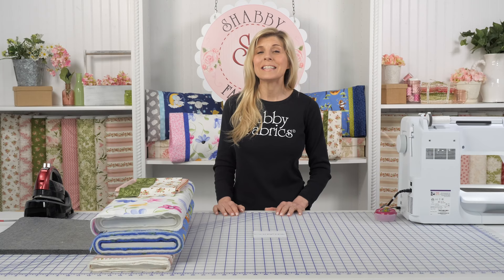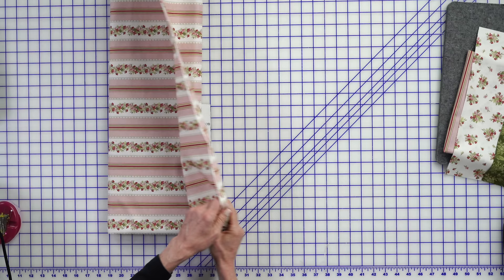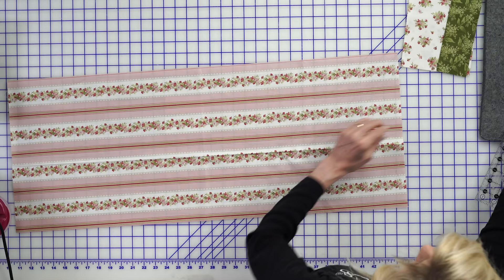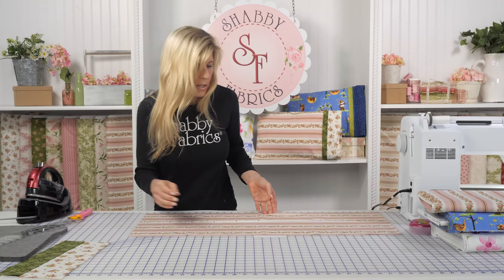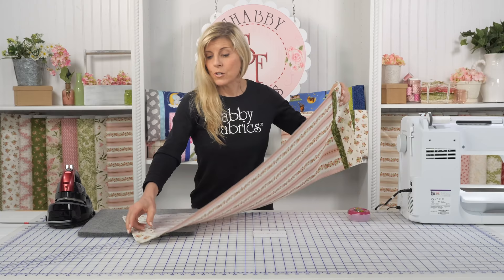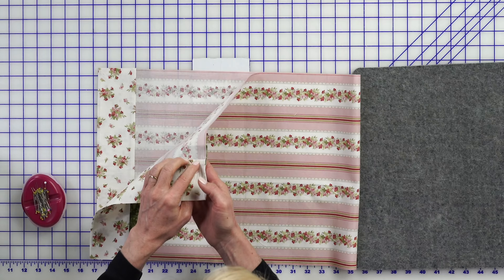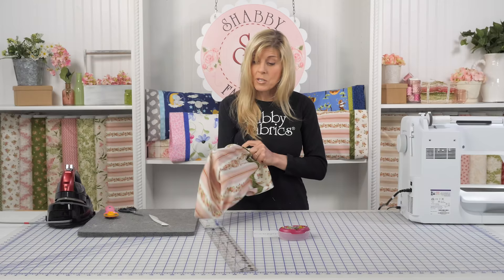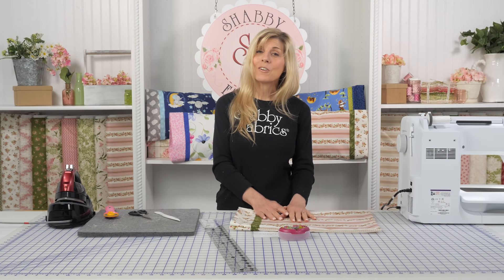How to Make a Travel Pillowcase | a Shabby Fabrics Sewing Tutorial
It’s the perfect size for a child’s travel companion in the car, on camping trips and sleepovers!  For adults, it’s just the right size for neck and back support in bed.  Each kit makes 1 pillowcase – add additional kits for multiple pillowcases – makes a great gift!

Travel Size Pillowcase finishes to approximately 12½" x 18½".

*MAKE YOUR OWN TRAVEL SIZE MAGIC PILLOWCASE*